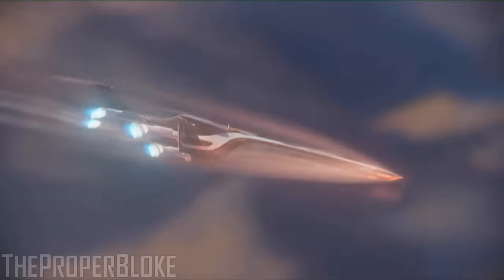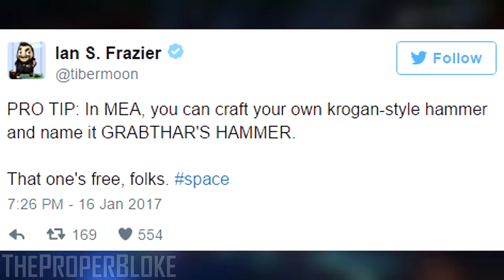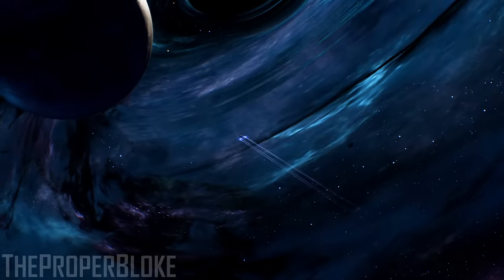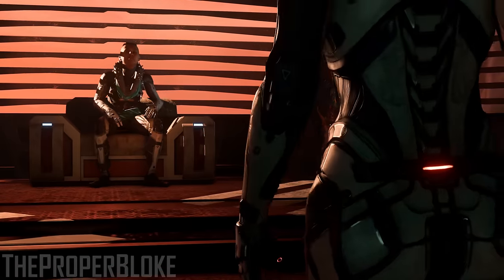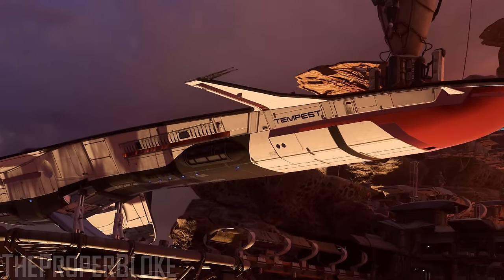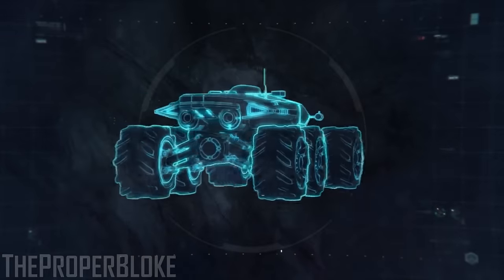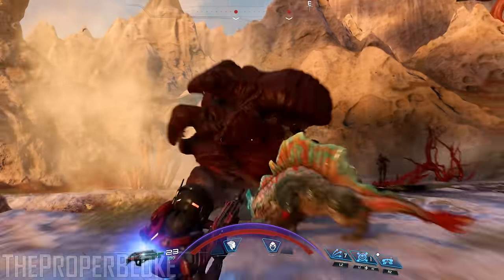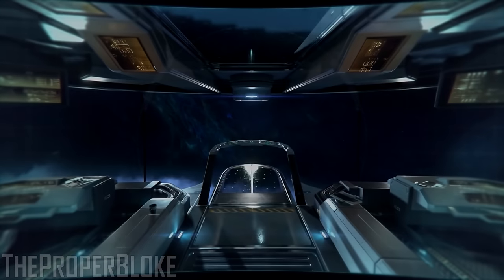Mass Effect: Andromeda - 9 Game Changes You Need To Know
9 GAME CHANGES YOU NEED TO KNOW ABOUT ME: ANDROMEDA!

Jack Elphick - Rotations 2
Gunnar Johnsén - Bunsen Burner 2
RKCB - Elevated (k?d Remix)